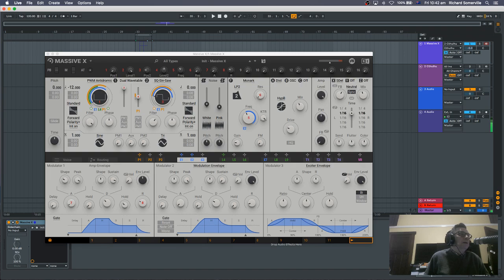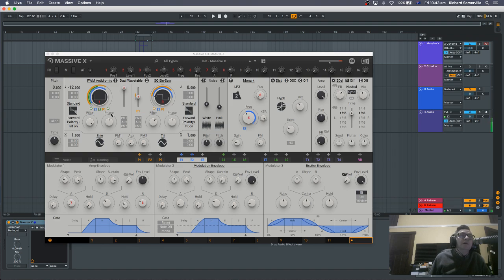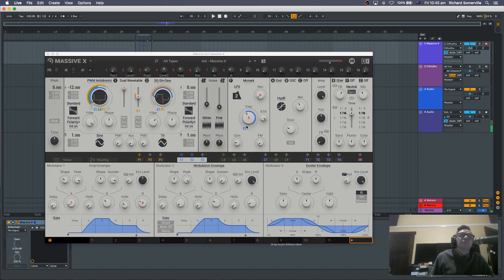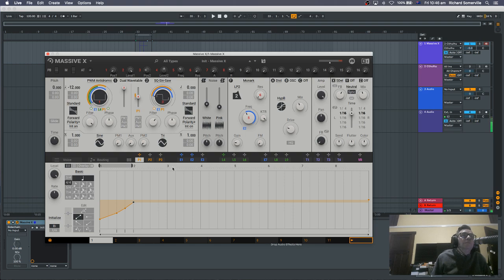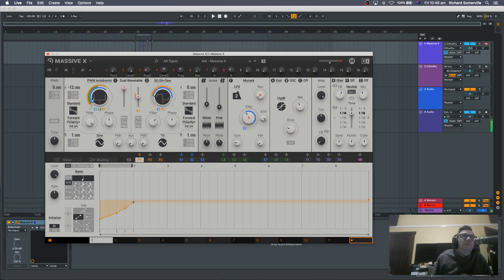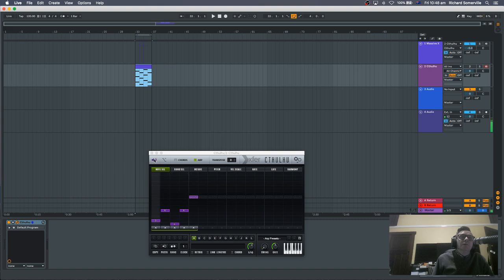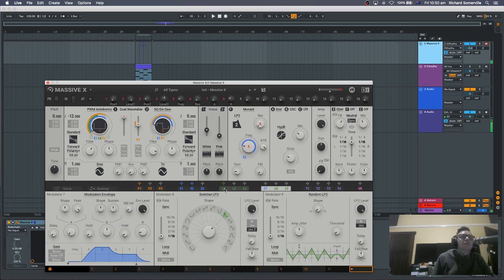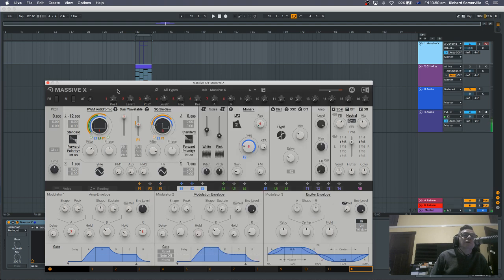Massive X- Quick Look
Mr S takes a quick look at NI's Massive X Synth